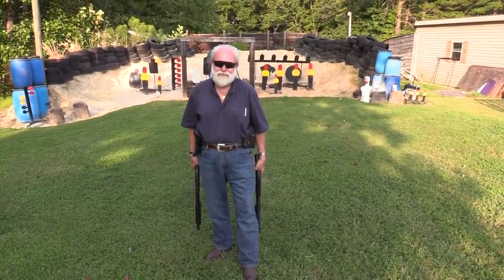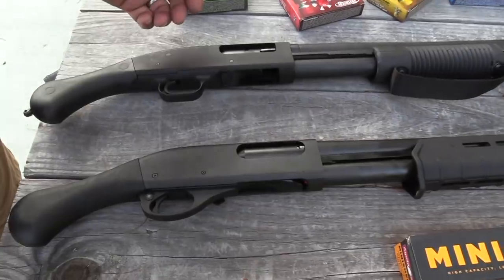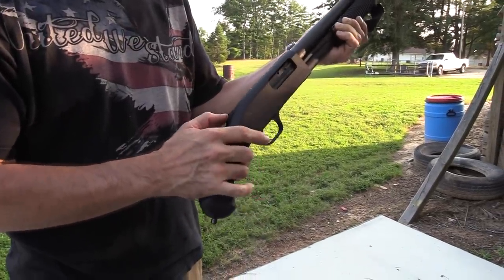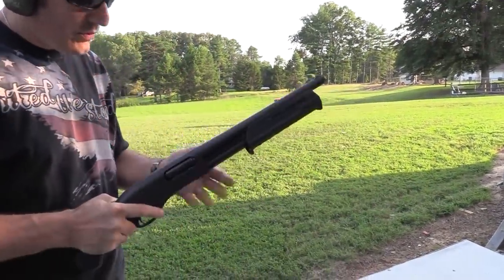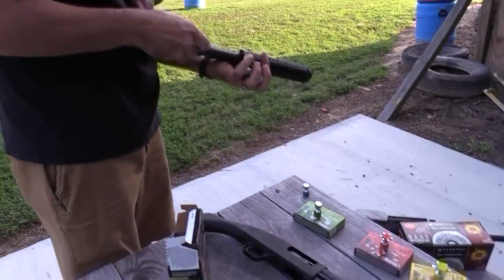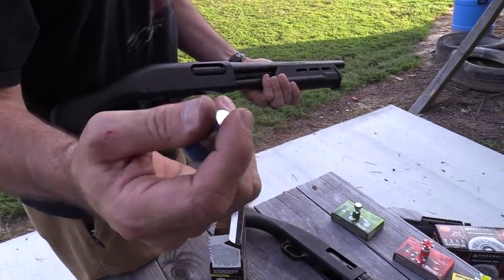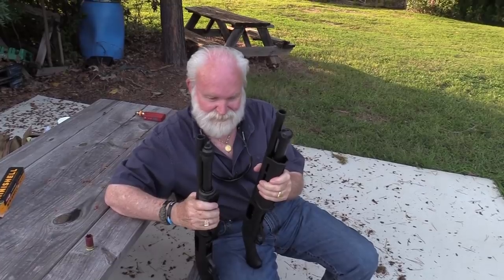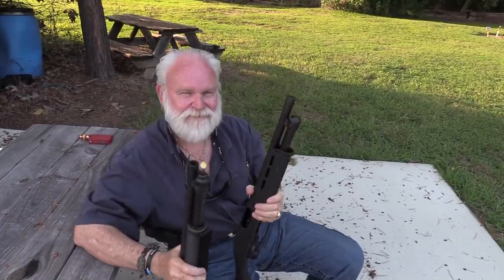Remington Tac-14 vs Mossberg Shockwave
Well, not really a vs. video.  More like a look at the Remington Tac 14 and comparing it to the Mossberg Shockwave.  More Info below, check it out.